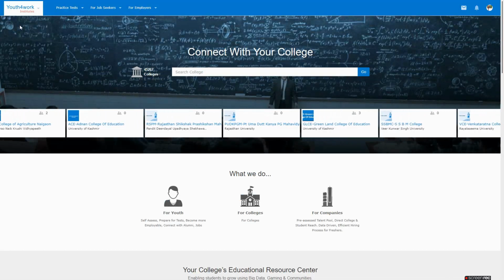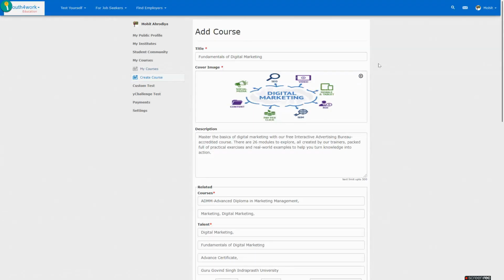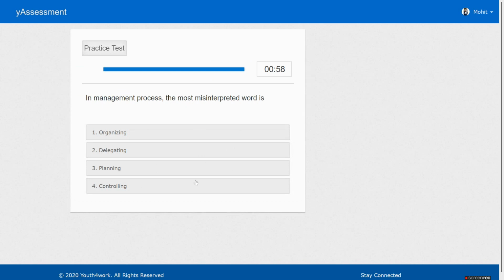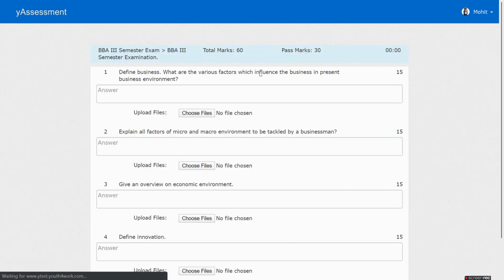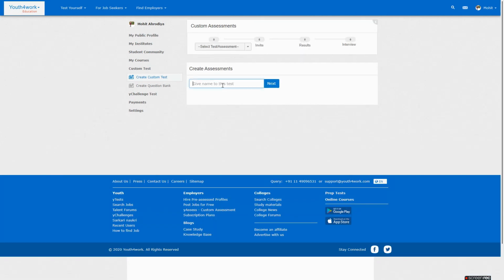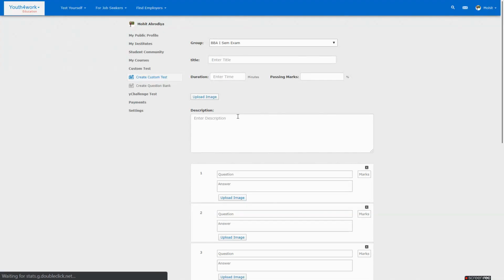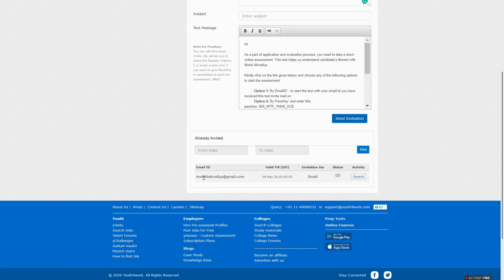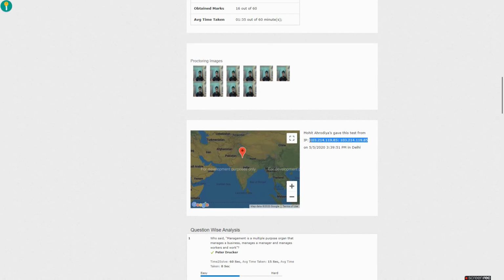Online Exams Software & Education Module Demo - Youth4work edtech solution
This video tells us about how Institutes, Schools and Colleges can use Youth4work's edtech to create and conduct their own exam, host their education content (files & video classes) and manage students easily. With fully white labelled solution that can be integrated on their institute website